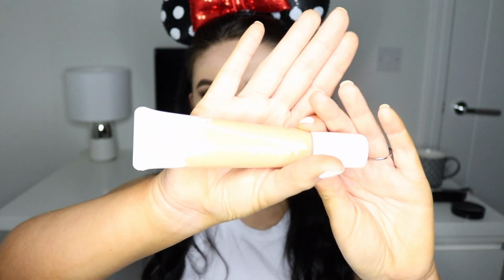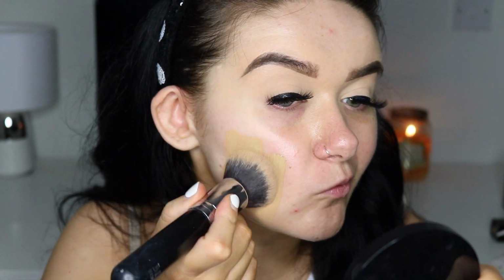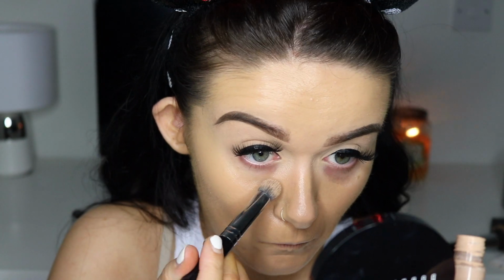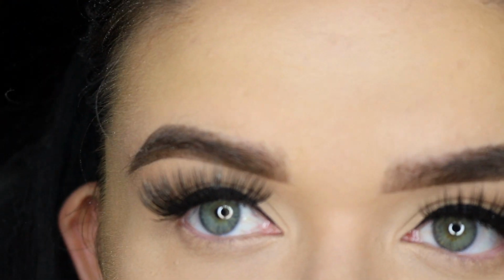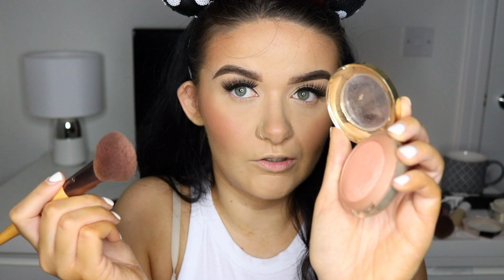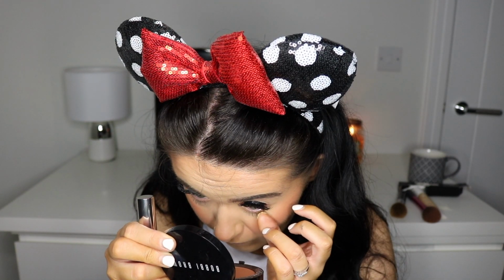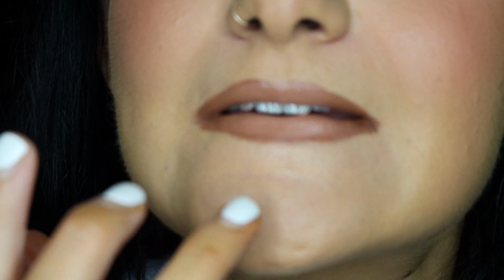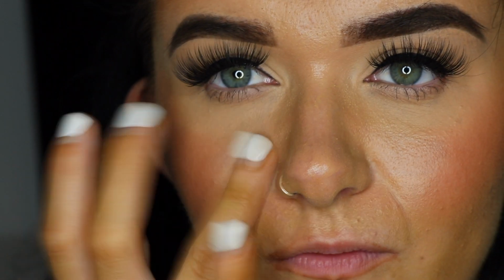FENTY BEAUTY PRO FILT'R HYDRATING FOUNDATION| FIRST IMPRESSIONS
Hello my loves, thank you for for visiting my channel!

These are my honest thoughts on the new Fenty Beauty Pro Filt'r hydrating foundation :)

My shade is 290!

Let me know your thoughts and if you have tried this foundation out yet!

Lots of love, Chlo xx